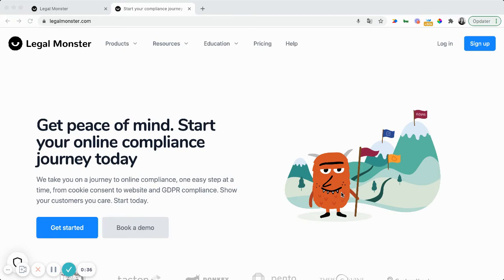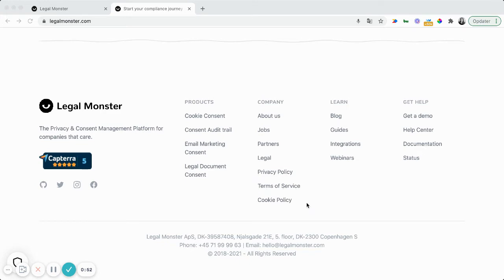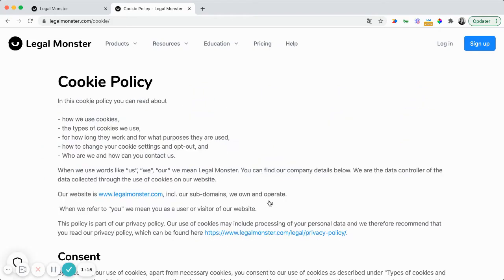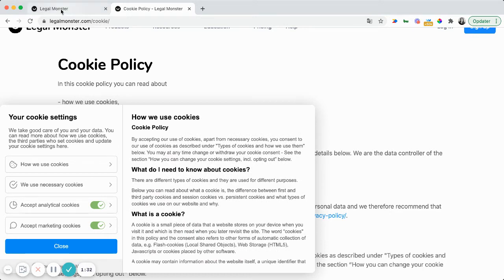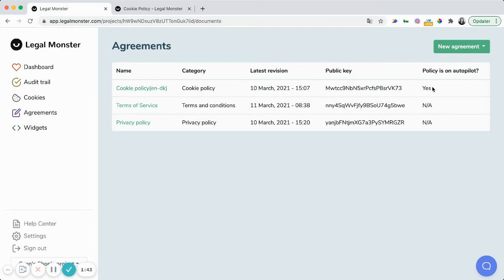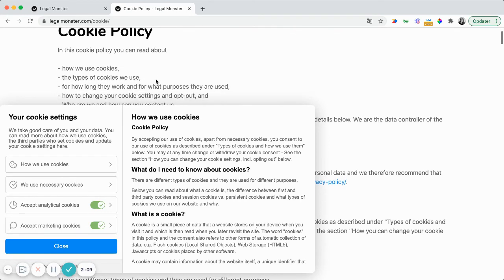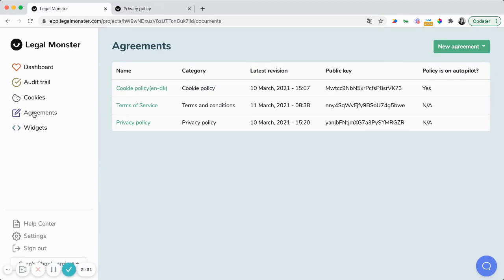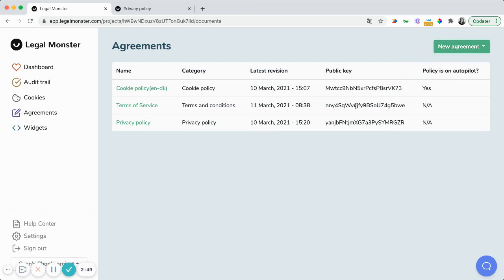How to embed cookie policy and other legal documents on your website with Legal Monster?